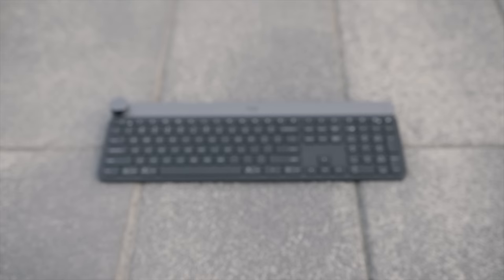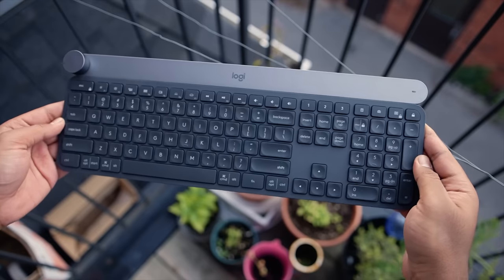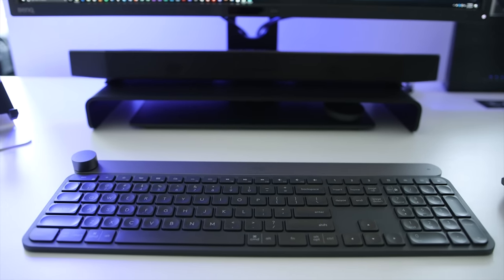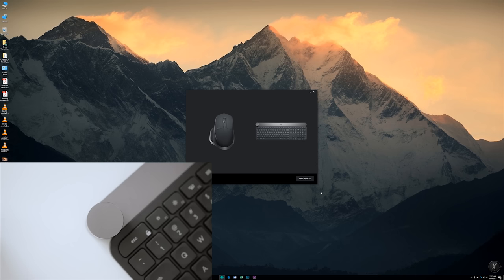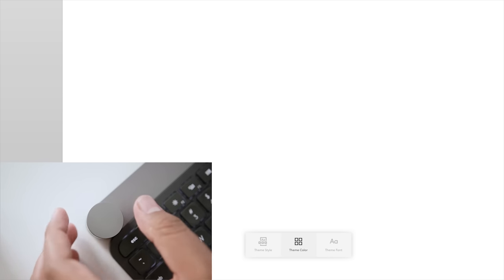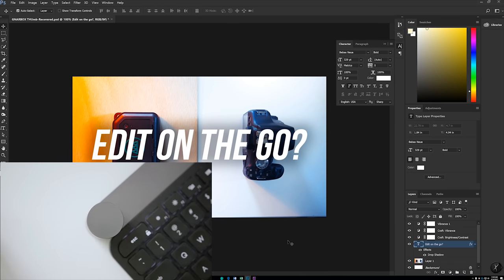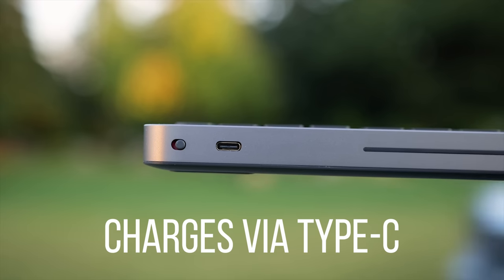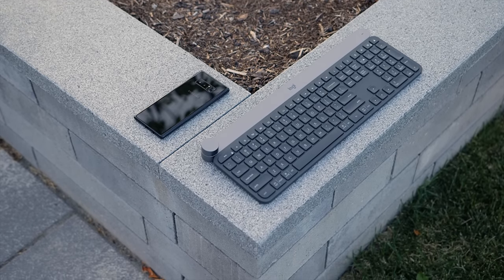This Dial Controls Everything! -- Logitech Craft Keyboard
The Logitech Craft keyboard is going to be every video editors dream. Eber is loving the new workflow using the dial plus the wireless functionality with good battery life is refreshing!

Review unit provided free of charge by Logitech. As per Hardware Canucks guidelines, no video direction was received from manufacturer.